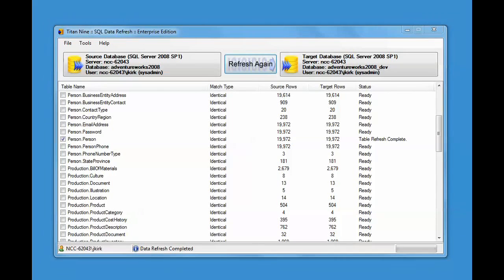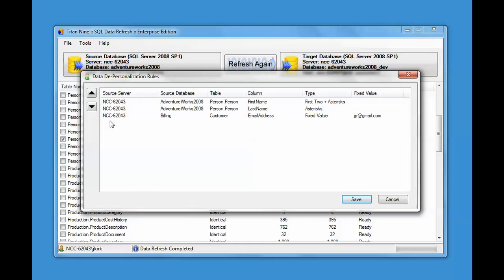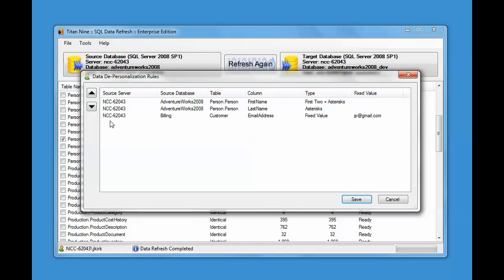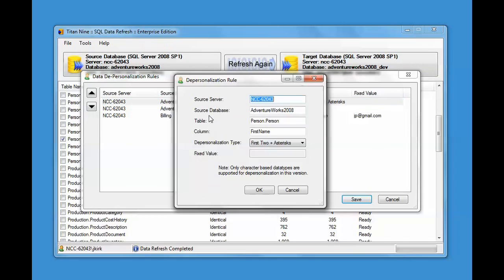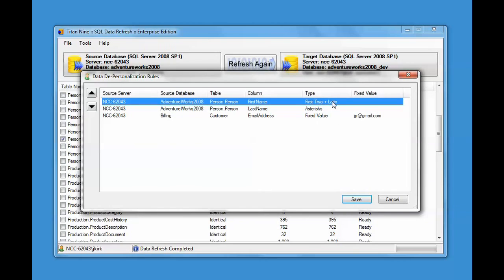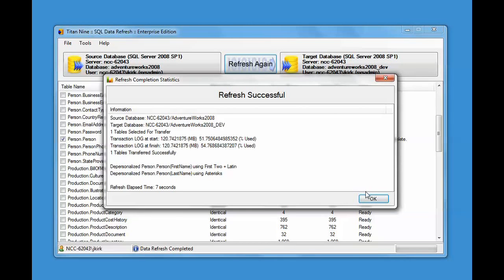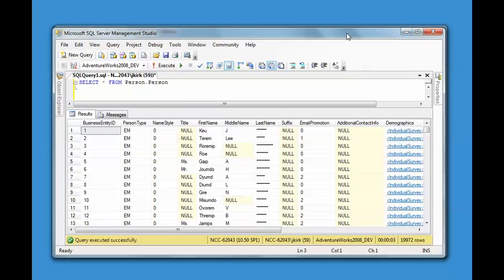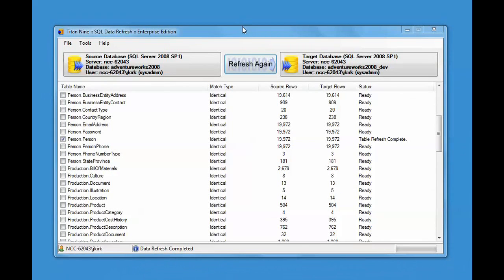SQL Data Refresh - Depersonalization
SQL Data Refresh - the Depersonalization features allow you to define a set of rules that manage how data will be depersonalized. A rule will define a database, table and column - and then the type of depersonalization to be performed. The depersonalization types include: replacing all with asterisks, all latin, partial asterisks or latin, and fixed value. Fixed value examples would be to substitute a single developers email address for all the individual customer email addresses, then during testing if an email is accidentally sent, it will be sent to the developer. Phone numbers, Social Security numbers are good examples of using a fixed value to provide some dummy value. Once the rules have been defined, all subsequent data refreshes to other environments will apply these rules